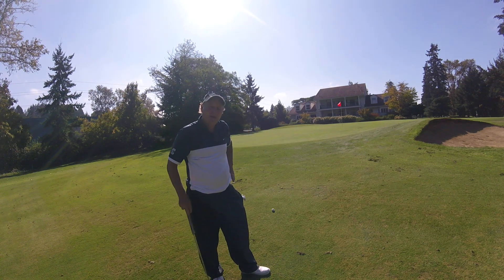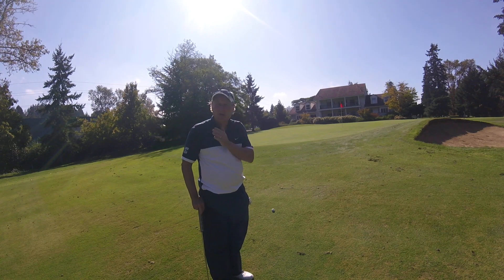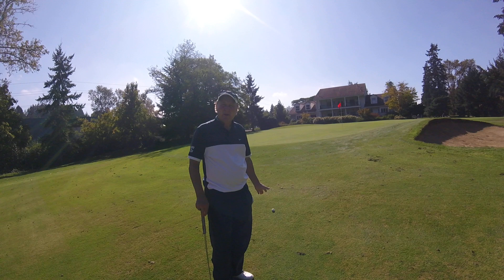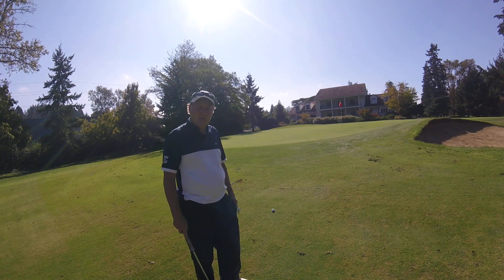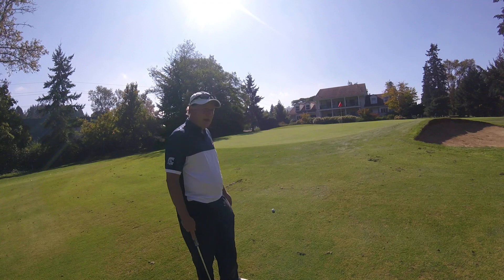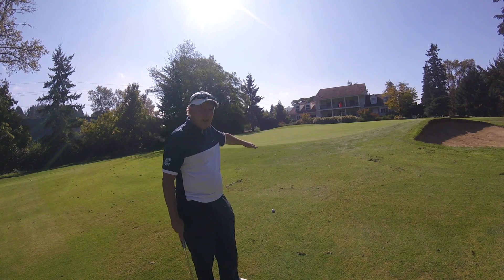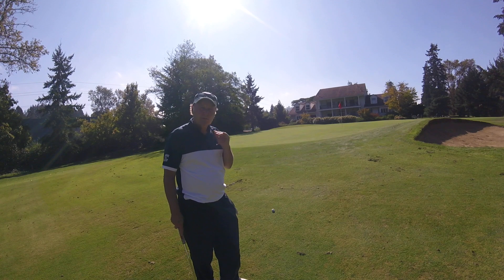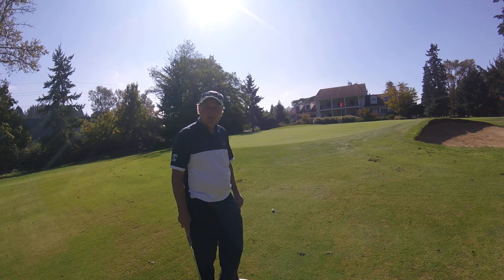Putting with quiet head off the fringe